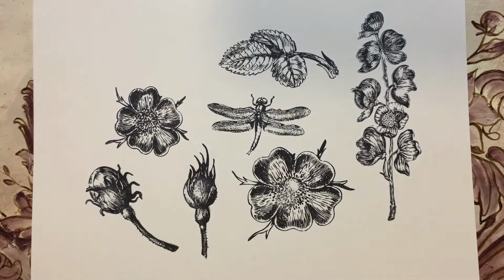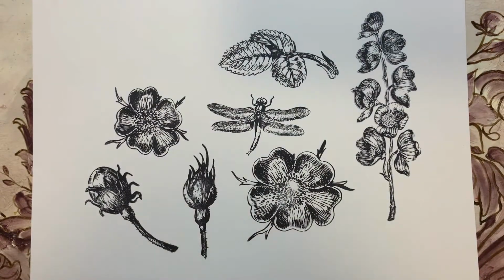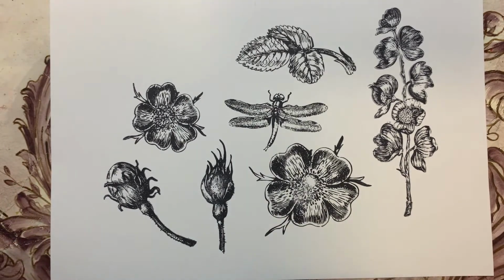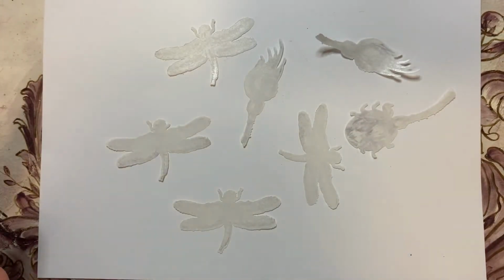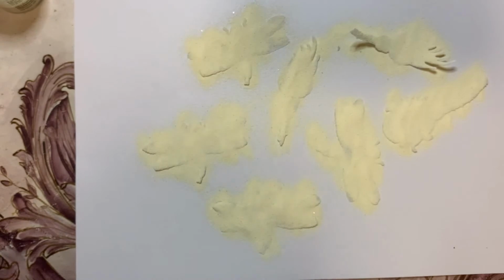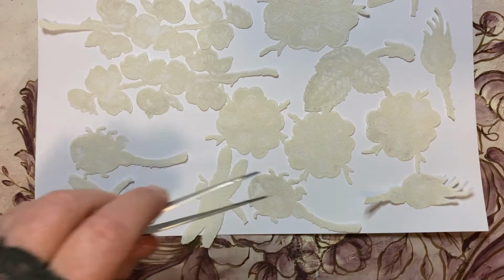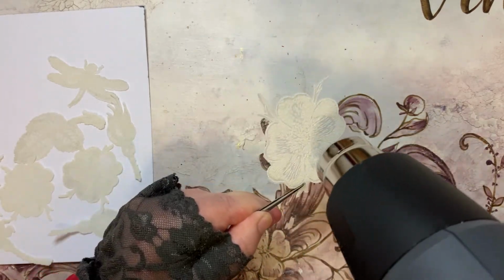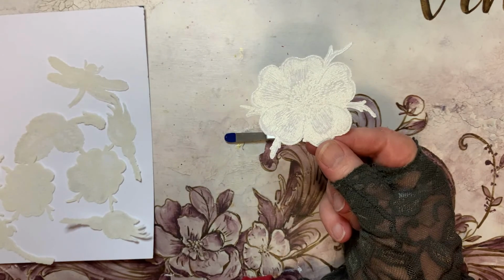Stamping, Embossing and cutting Vellum ~ Create with me by Vintage Style Journals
All the information regarding cutting shapes in the Silhouette Cameo can be found

Make sure to:
3. Click "all" for notifications

Instagram: @journalartpaperie • Instagram photos and videos